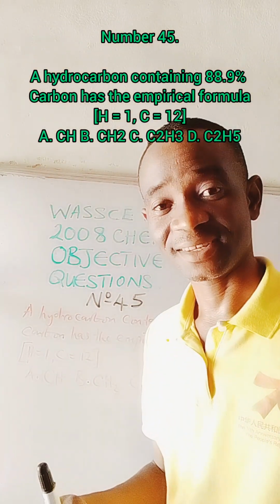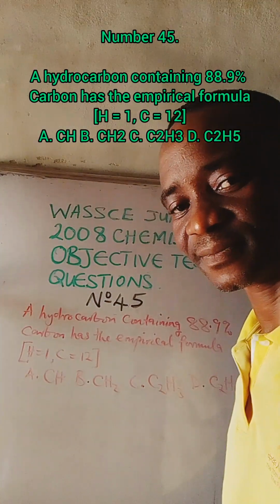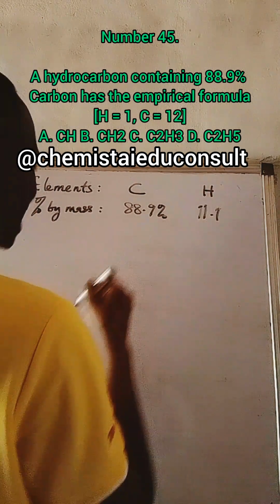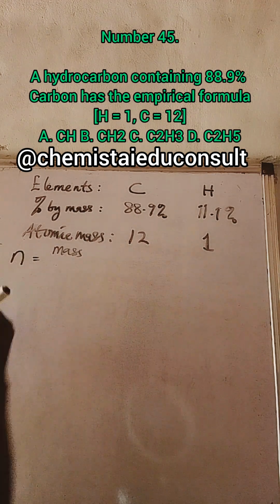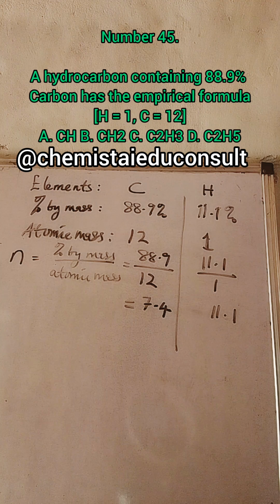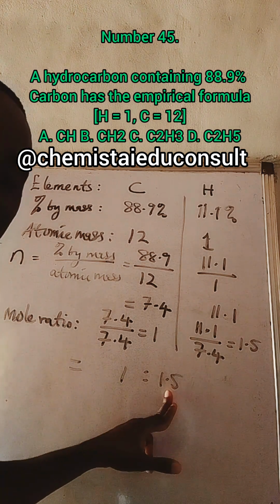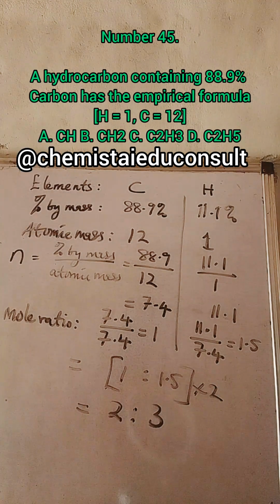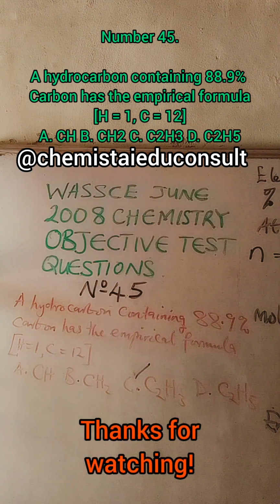What you need to know in Empirical Formula: a must-watch!